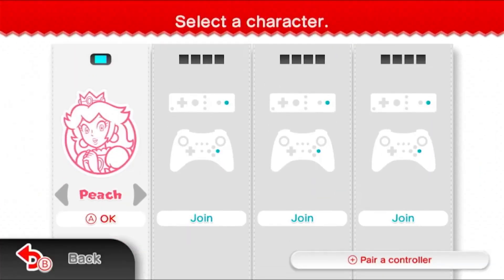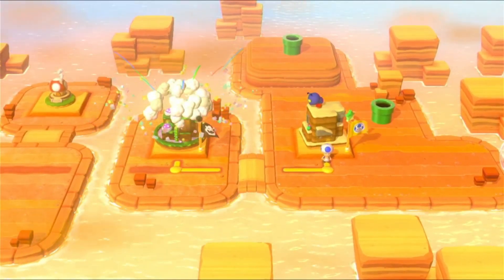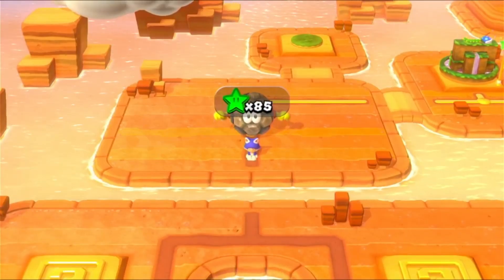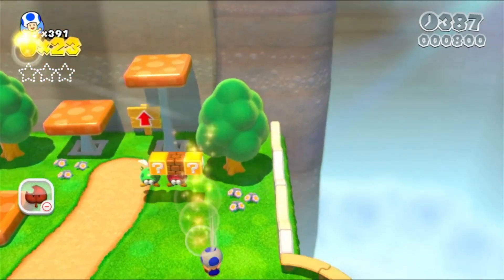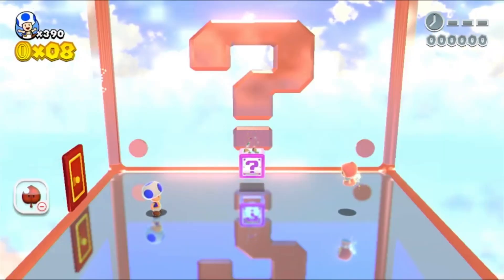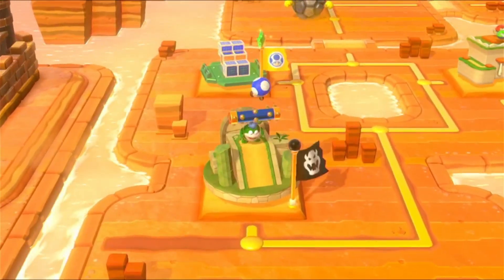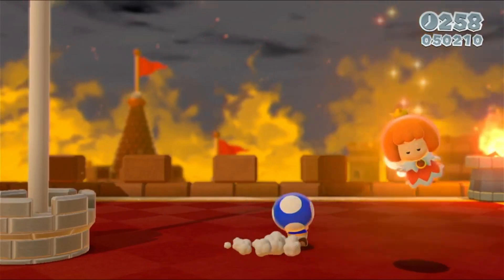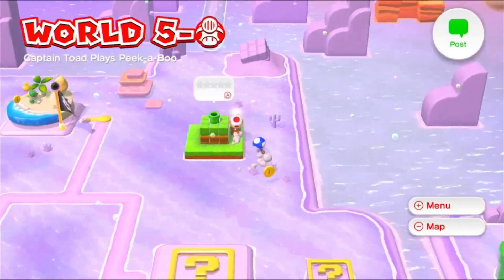Super Mario 3D World #4 : Toad's Got Zoomies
Episode 4 out of 12 of the Super Mario 3D World series (at least there should only be 12). I am using the last of the four characters available to me in the game in this episode, Blue Toad (I know he has a name), and going to be playing World 4!

I know most of my videos have been quite poorly made, but I think that this time, there is not any major issue! Now you may enjoy a video without a worry.

I hope you enjoy, and may God bless your day!